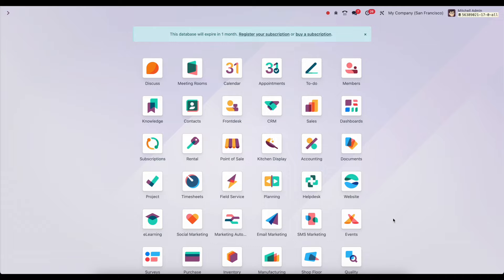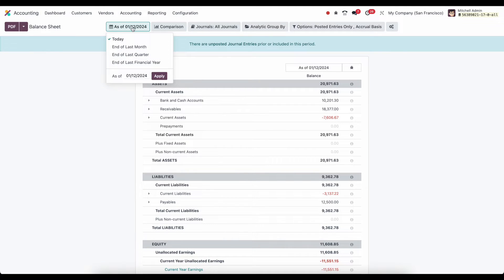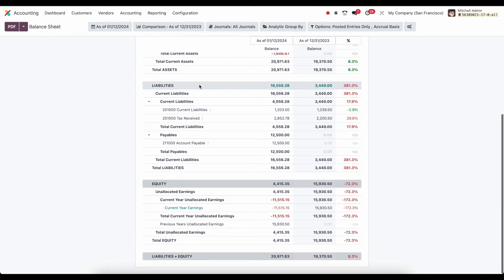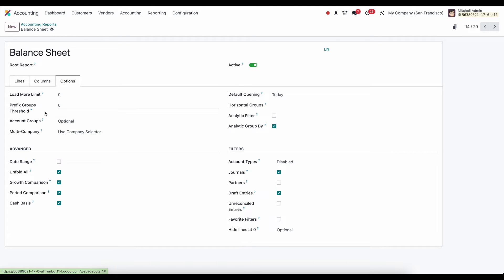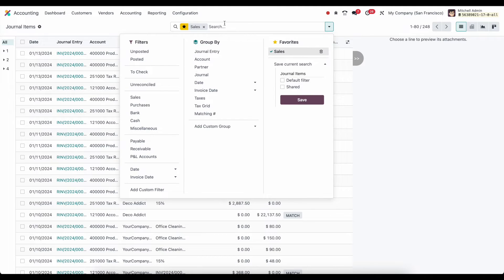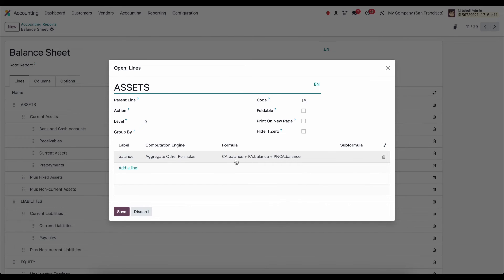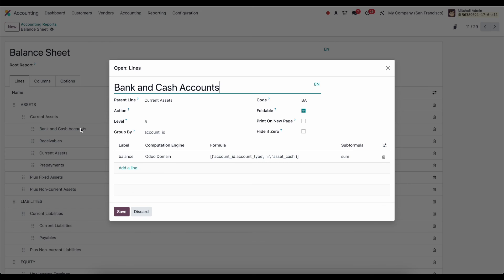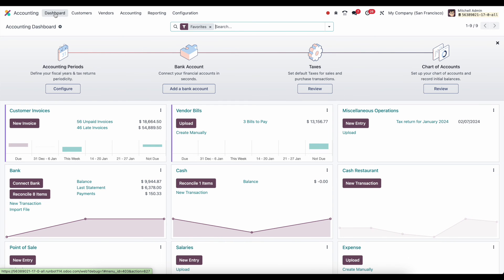Accounting Settings: Reports - Odoo 17 (Part 3 of 5)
Teach you all of the basic accounting functions you need to perform on daily basis to run your business.